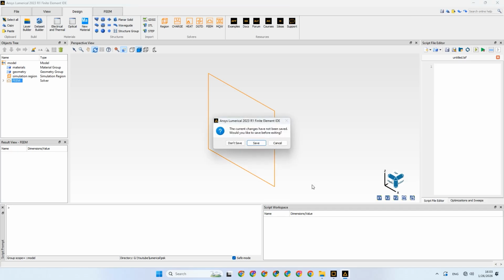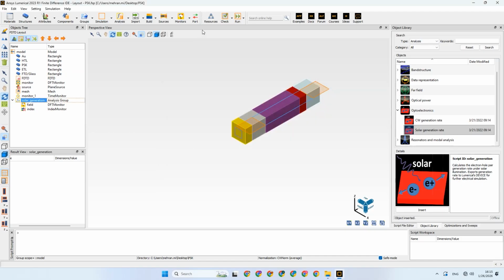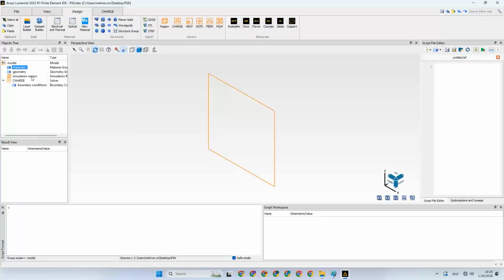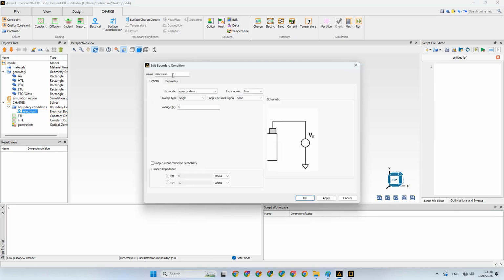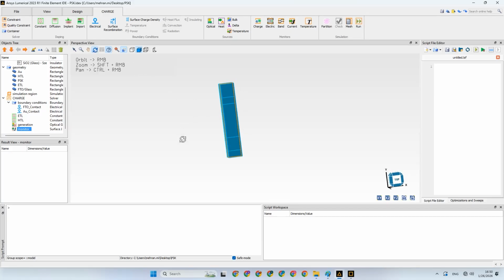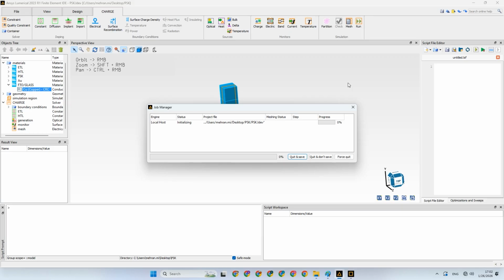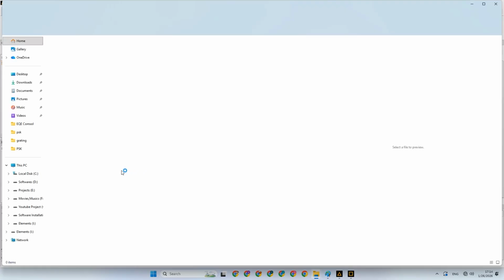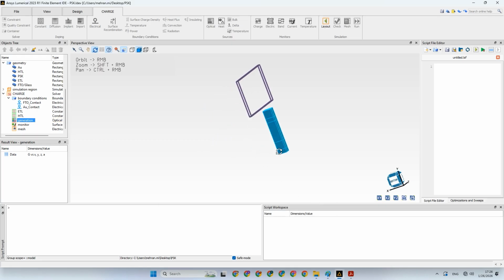Optical and Electrical Simulation of a Perovskite Solar Cell Using Lumerical FDTD (Part2)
For project request please contact via:
whats app and telegram numbers:

In this video (Part 1), we dive deep into the optical and electrical simulation of a perovskite solar cell using Lumerical FDTD,
focusing on how light–matter interaction is accurately modeled at the nanoscale. You will learn how to set up the device structure layer-by-layer, define optical materials, apply proper boundary conditions, and extract key optical quantities such as absorption, reflection, transmission, and photogeneration rate.

This part mainly covers the optical modeling workflow, including:

Building a realistic perovskite solar cell stack (ETL / Perovskite / HTL)

Defining wavelength-dependent refractive indices

Using FDTD to simulate electromagnetic wave propagation

Understanding PML boundaries, mesh settings, and sources

Calculating optical generation profiles for electrical coupling

These results are essential for accurate optoelectronic co-simulation, which will be continued in the next part by linking the optical generation to electrical device simulation for J–V characteristics and efficiency analysis.

This tutorial is ideal for graduate students, researchers, and engineers working on perovskite solar cells, nanophotonics, and photovoltaic device modeling.